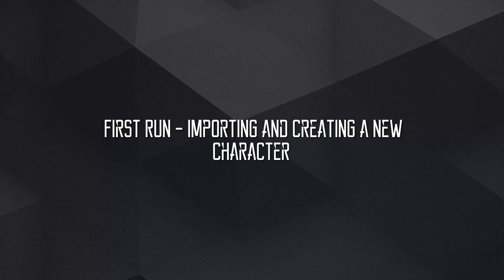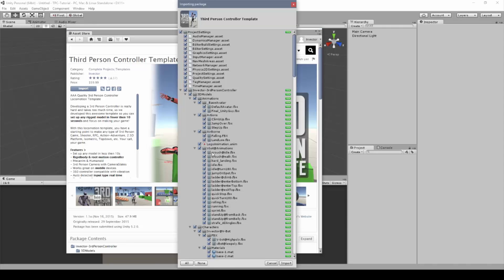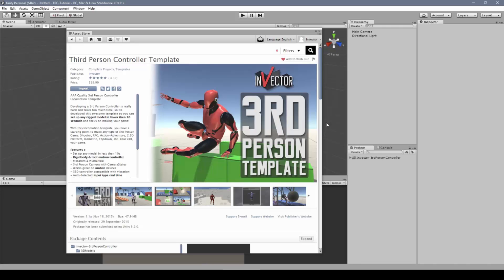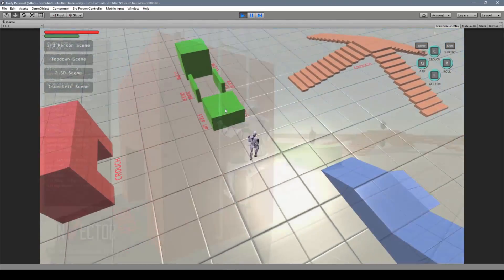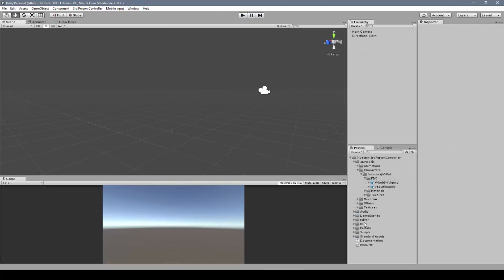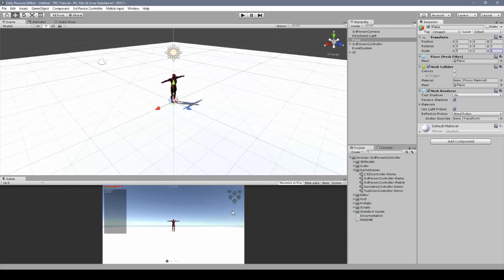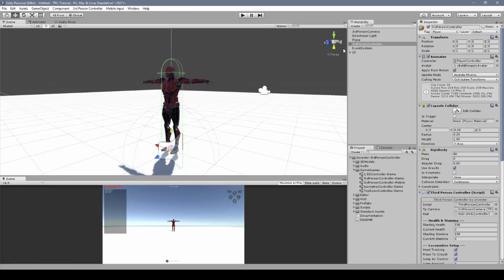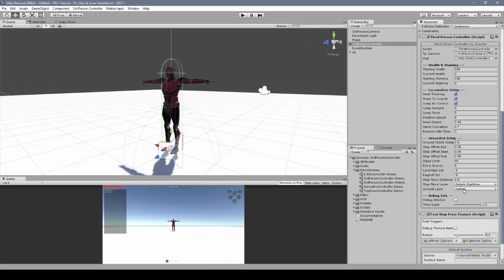Invector Tutorial - First Run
Quick introduction for new users - How to import and create a custom character controller for your 3D model.

Song: Syphon Filter Theme